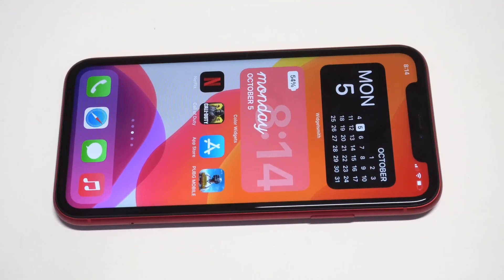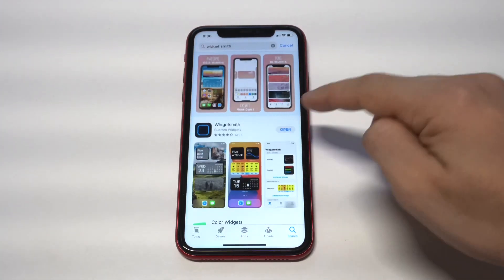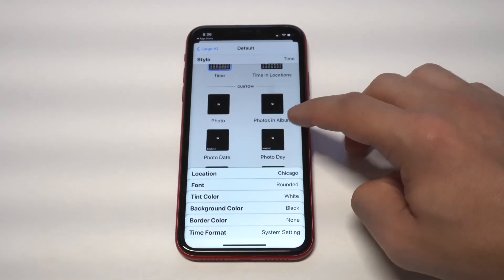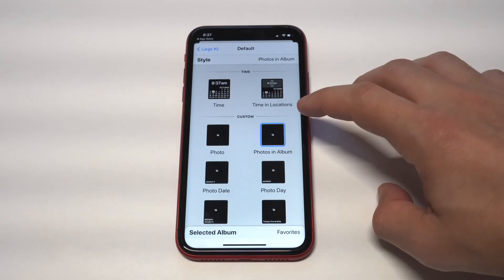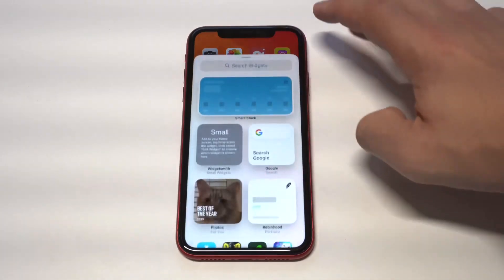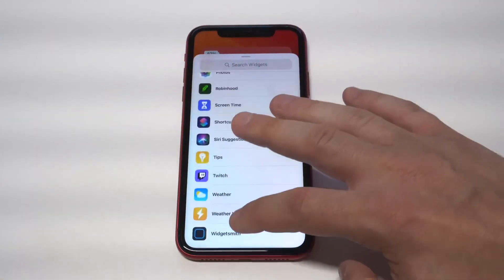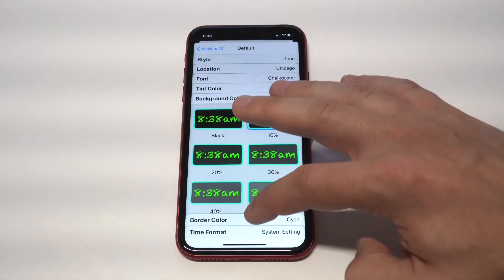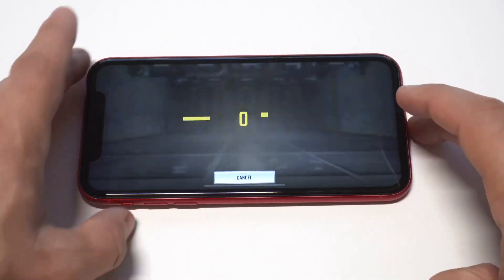How To Make a Widget On IOS 14 - With Widget Smith On Iphone 11